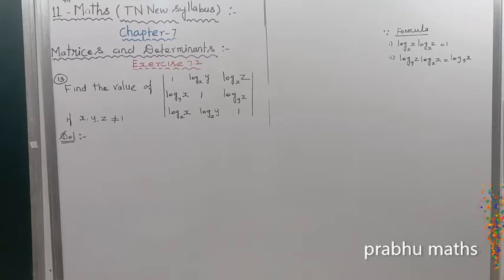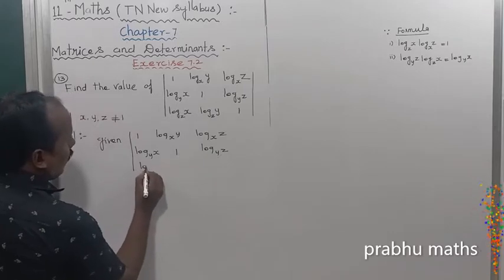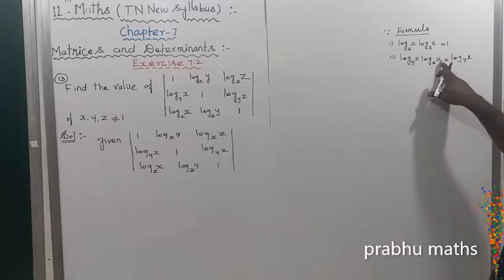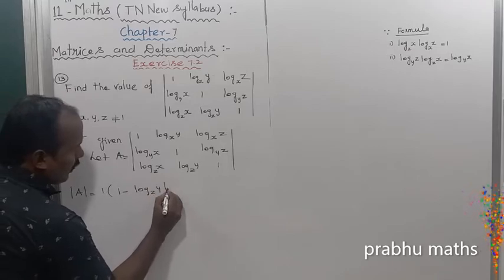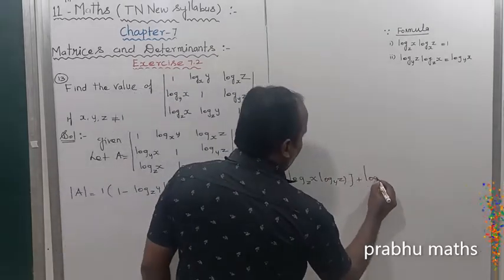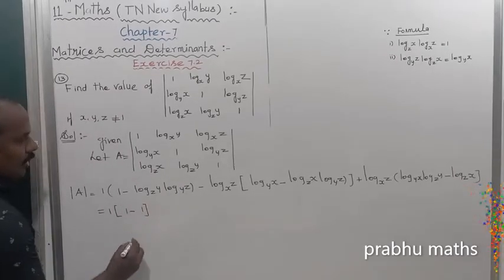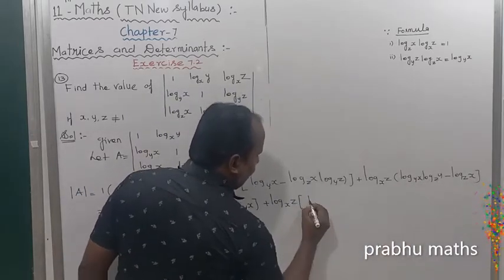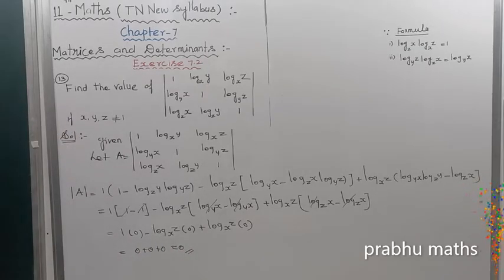exercise7 1 q no 13 CLASS 11 MATHS | MATRICES AND DETERMINANTS | CHAPTER 7 |PRABHU MATHS